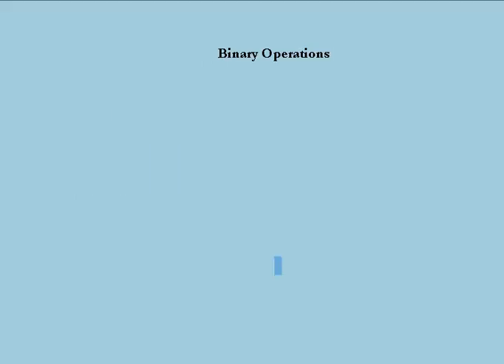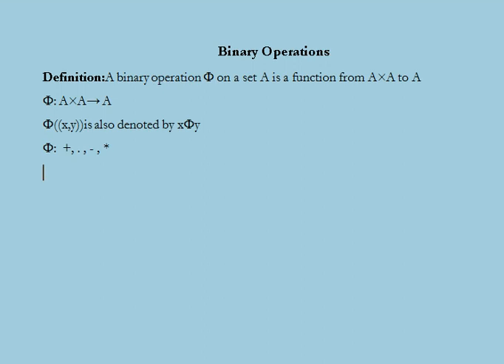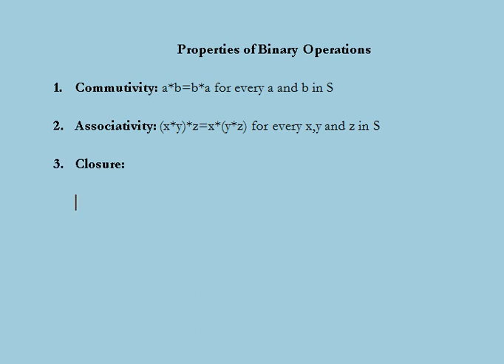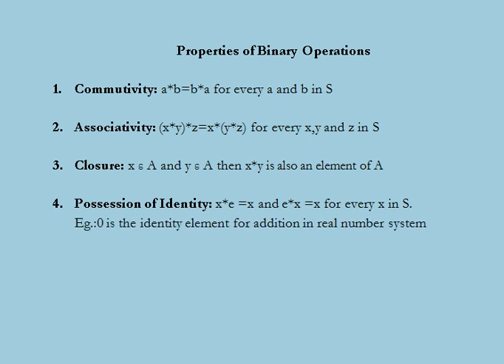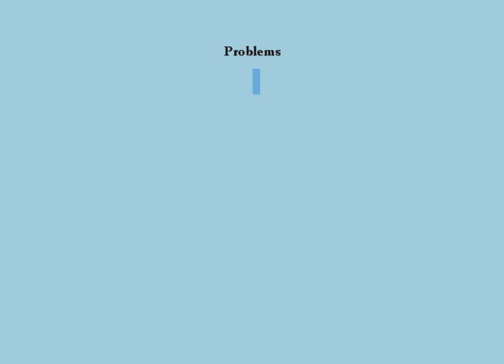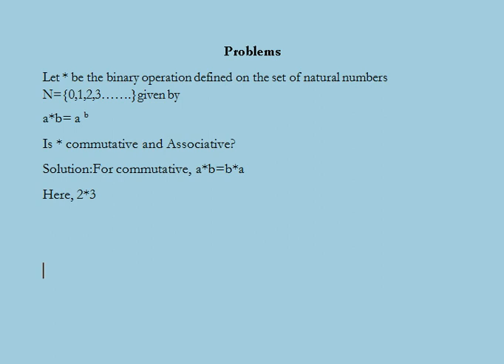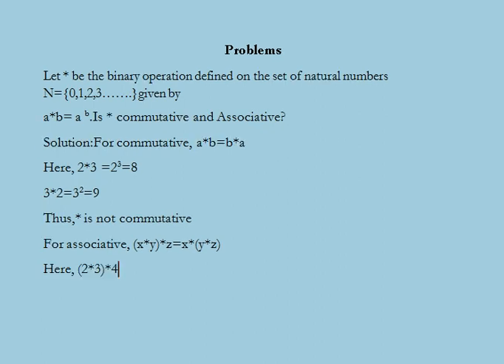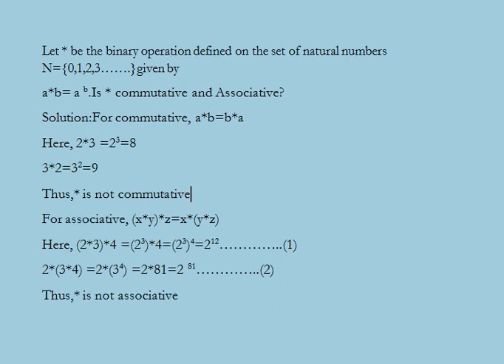An Introduction to Binary Operations by Ridhi Sharma in English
Introductory video on Binary Operations